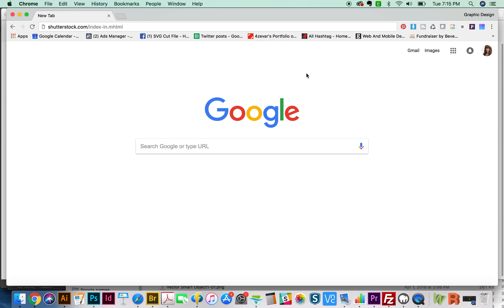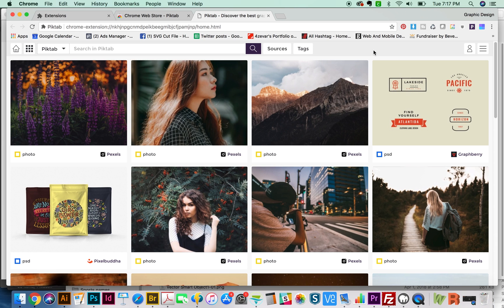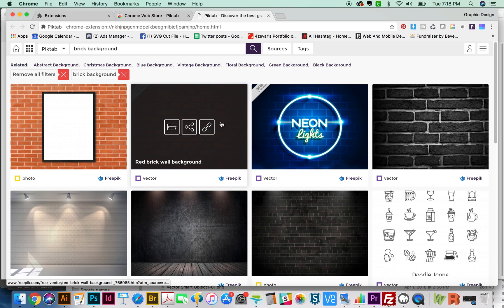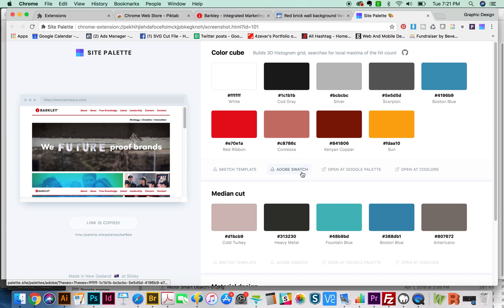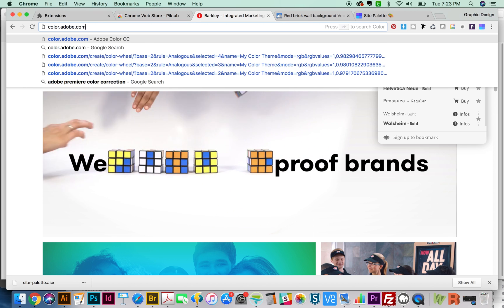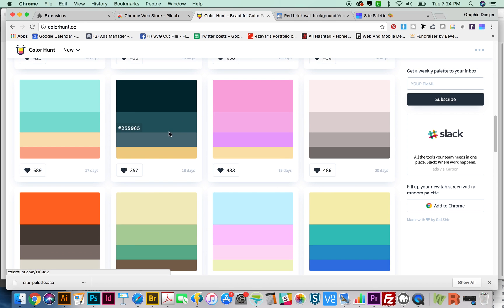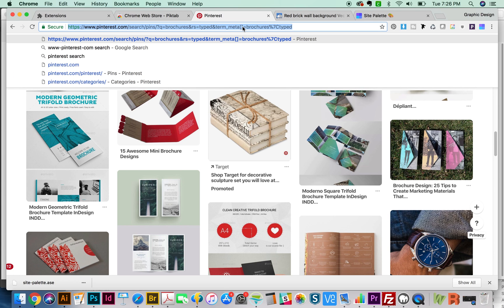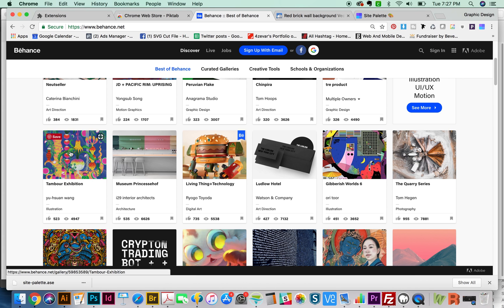Best Extensions and Websites for Graphic Designers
If you're a graphic designer, there are a lot of little apps and sites that can help save you tons of time!  In this video we go over my favorite Chrome extensions and websites for graphic designers.